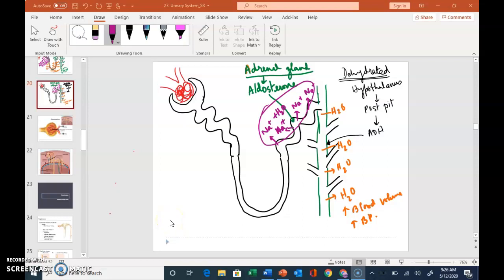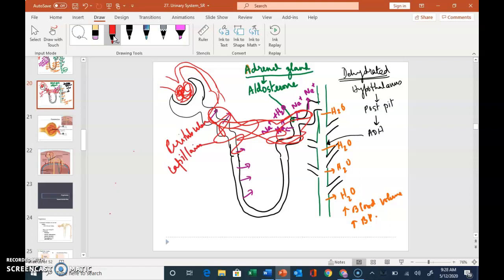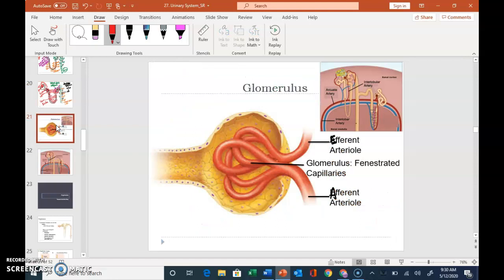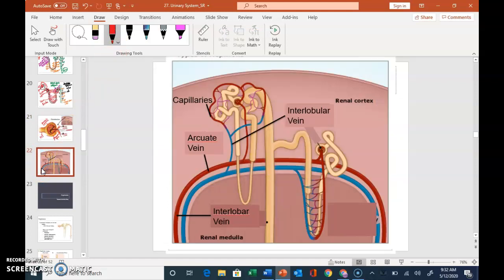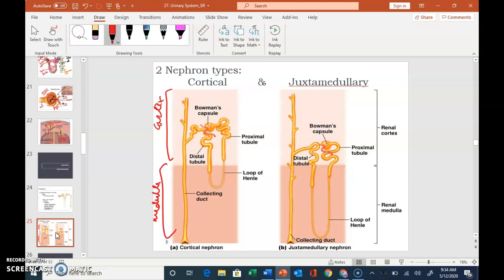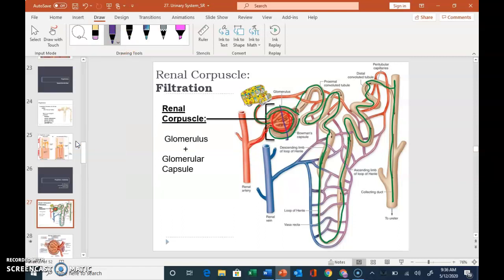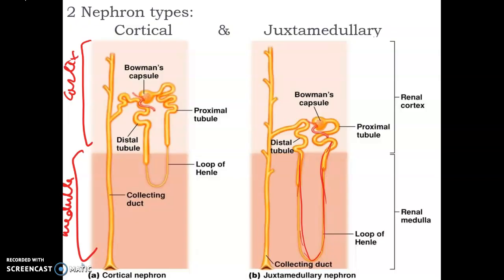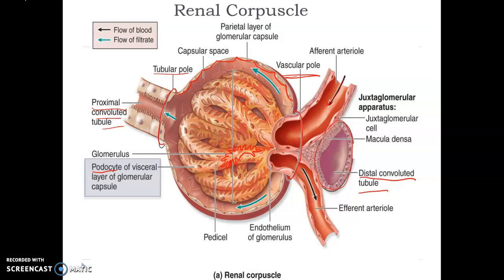Urinary system part 5